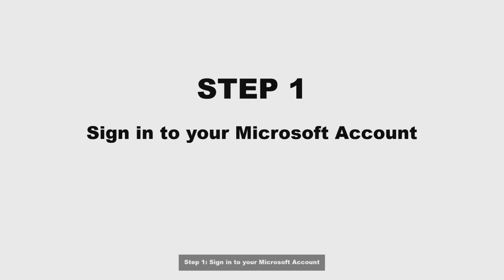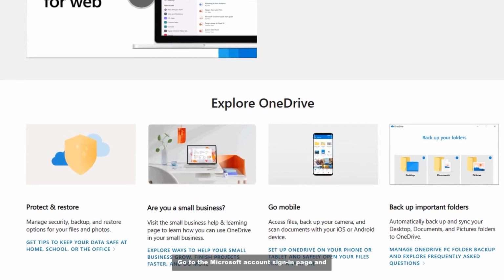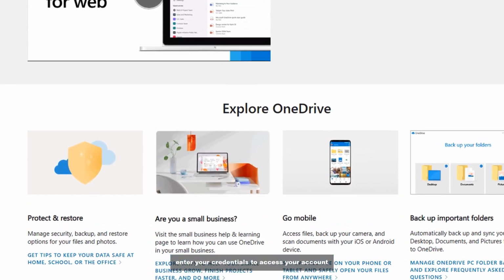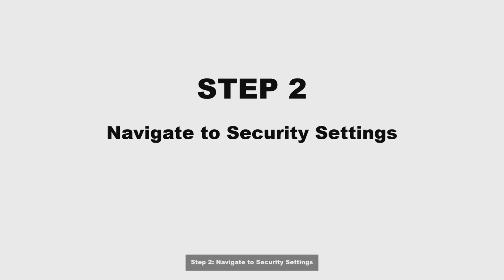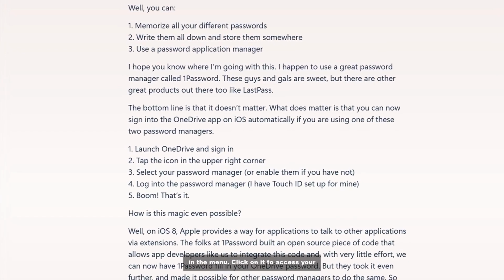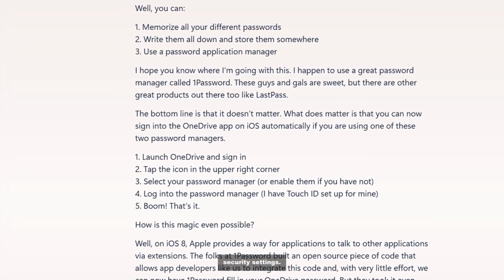How To Enable Two Factor Authentication On OneDrive 2026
In this video, we will show you how to enable two factor authentication on OneDrive 2026. Protect your files and personal information with this essential security feature.